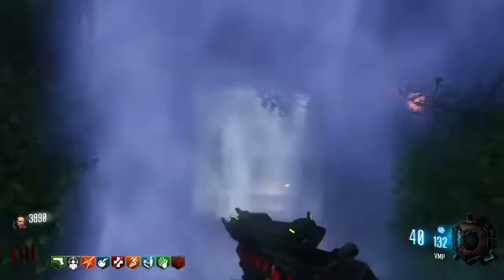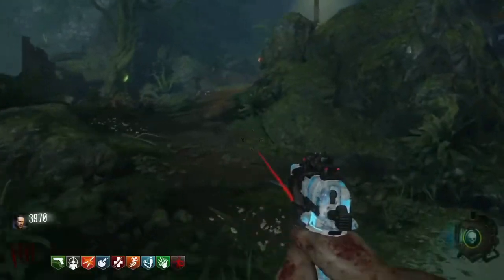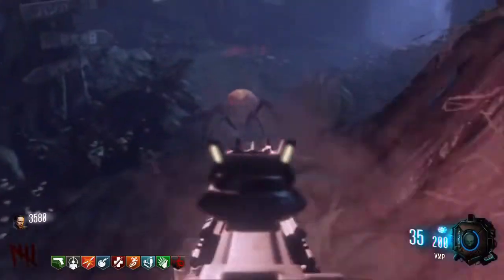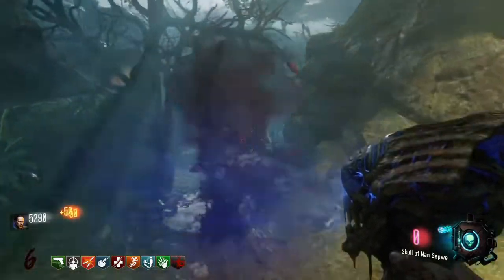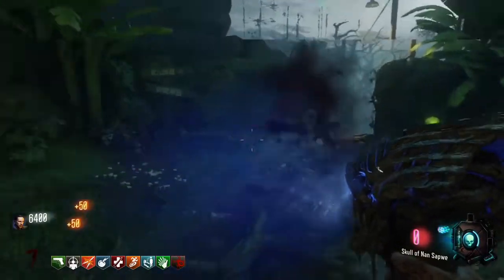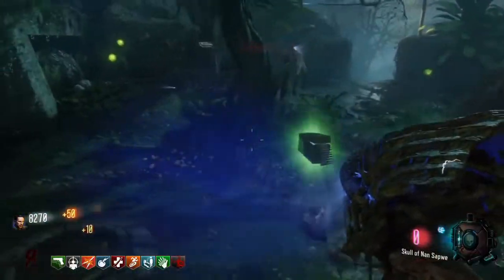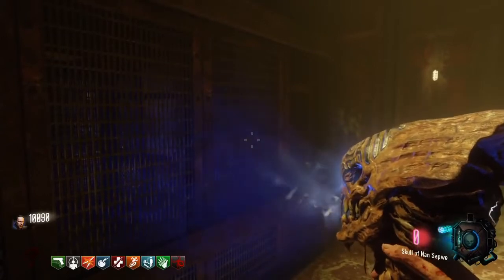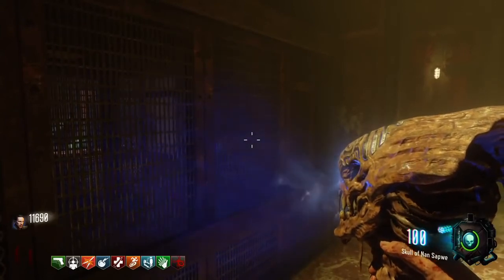How To Rank Up FAST in Black Ops 3 Zombies! | XP Glitch Unlimited Skull of Nan Sapwe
xp go brrrr